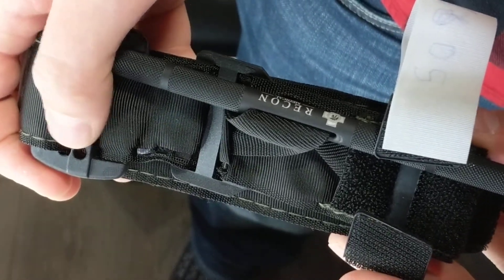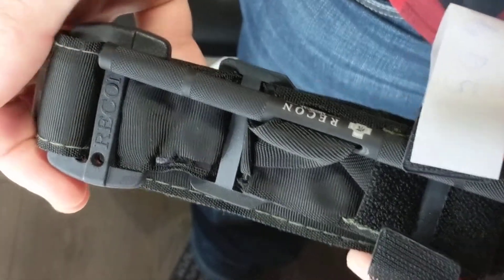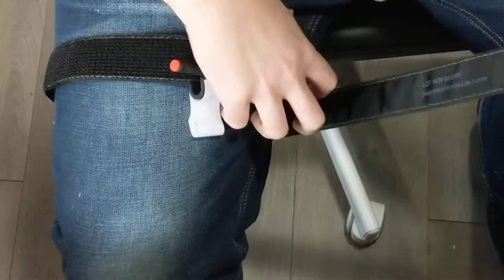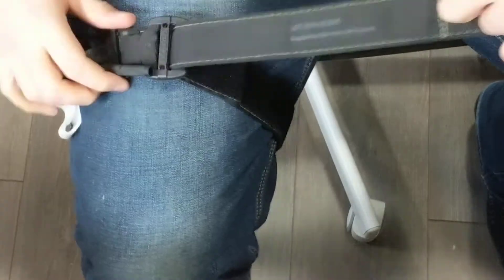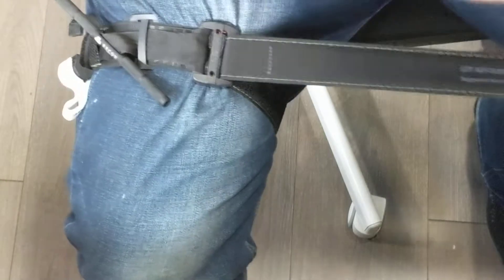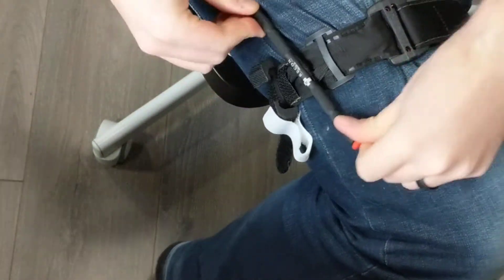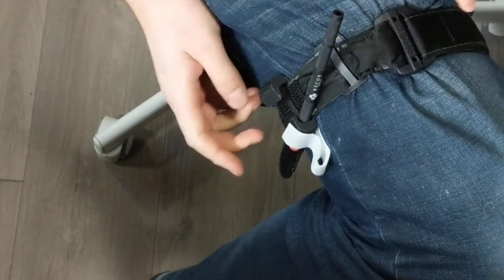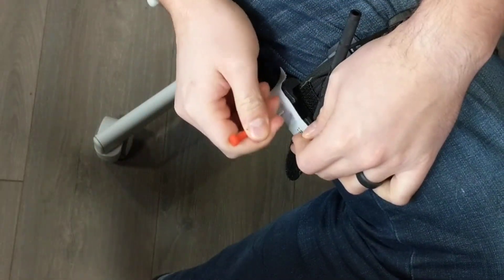Recon Medical Gen 4 Tourniquet: Application on leg